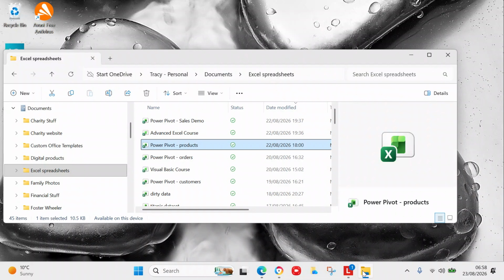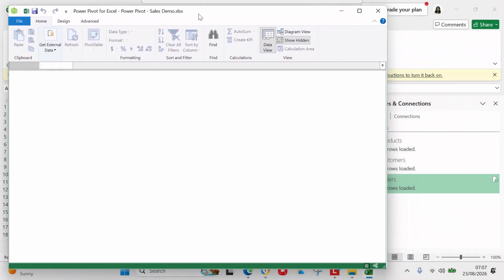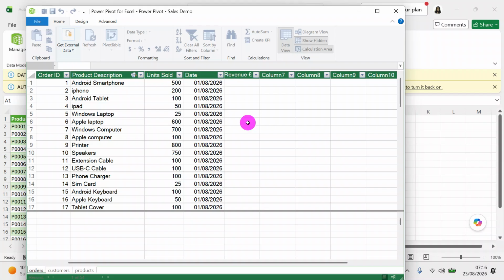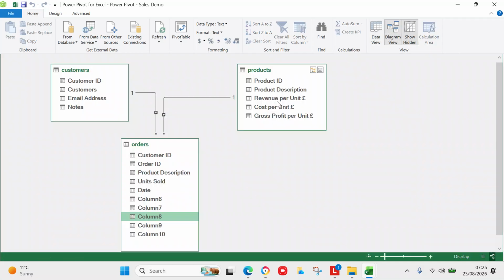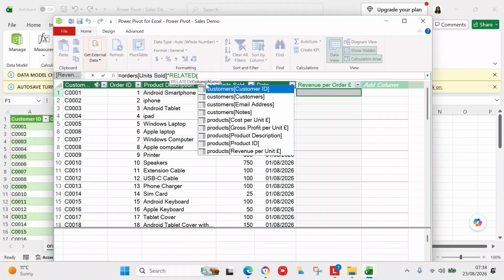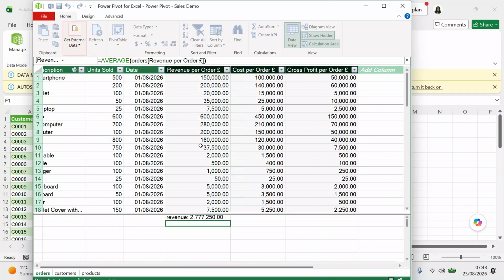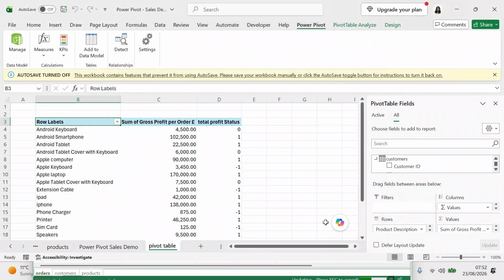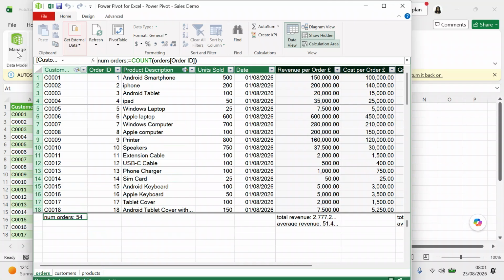Explore Power Pivot in Excel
This is lesson 6 of my advanced Excel course. This video covers Power Pivot and the viewer will learn how to:-
1. import excel files
2. create a model
3. create a pivot table based on the model
4. create a pivot chart based on the pivot table
5. add a slicer to the pivot chart